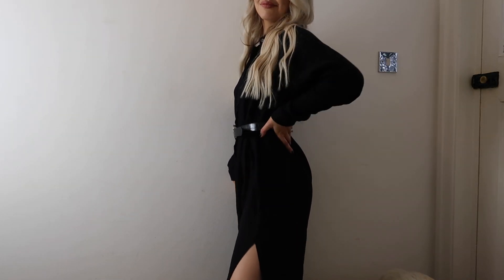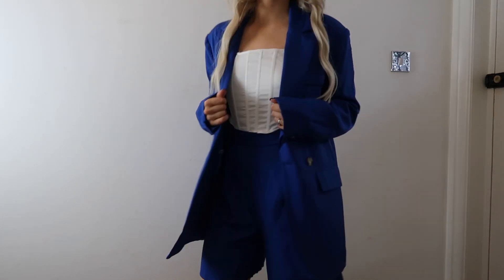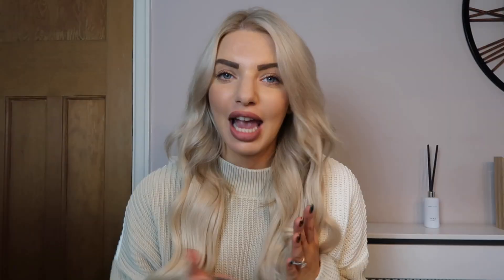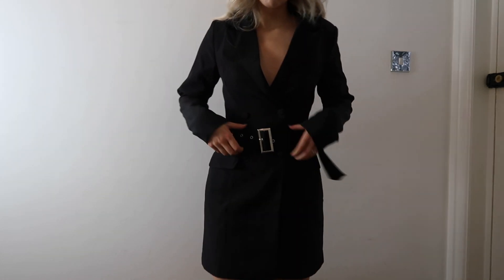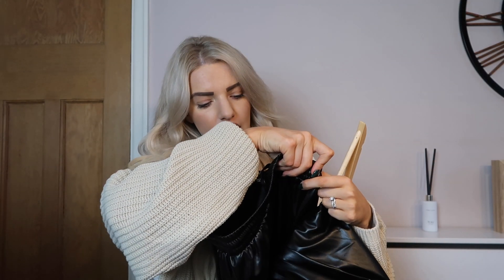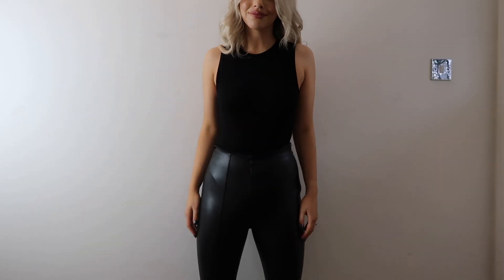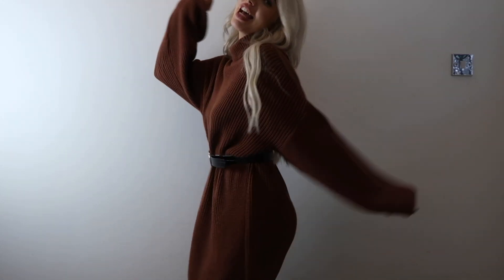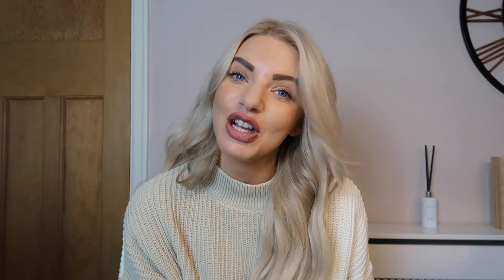AUTUMN FAVOURITES | Missguided & In The Style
Good afternoon lovelies, I hope we're all shining, thriving and giving ourselves some love today.

Todays video is my Autumn favourites clothing purchases that I've made over the last couple of months. I absolutely love these pieces and hope you guys do too. Please see all the links below, including a tip to help you save some pennies.

Please note none of the items shown in this video were gifted, they're all my own purchases.

TIP to save pennies:
1. Download the apps, there are a lot more deals on the apps.
2. Add things to your basket and don't check out straight away, 60% of the time the company will email you saying something like 'you forgot something' including a discount code of anything from 10%- 20% off.
However, remember by doing this you do run the risk that by the time you go back the item may be sold out but personally I always run the risk for a little discount haha.

Hope this helps, have a wonderful day all.